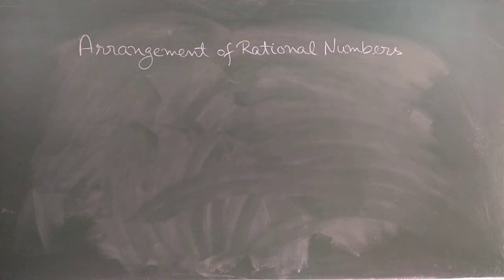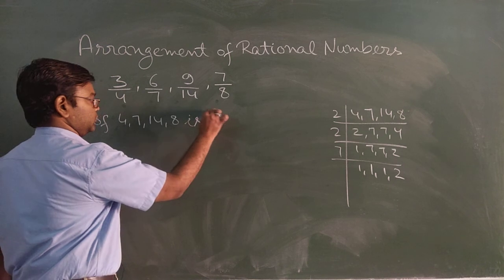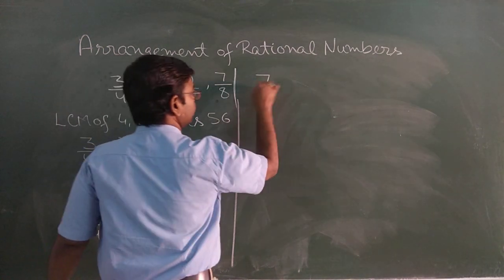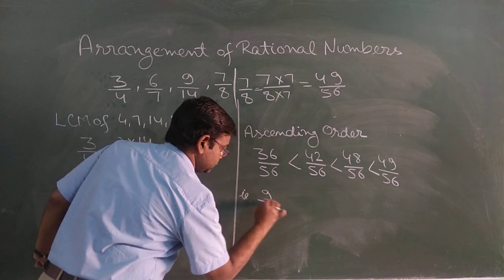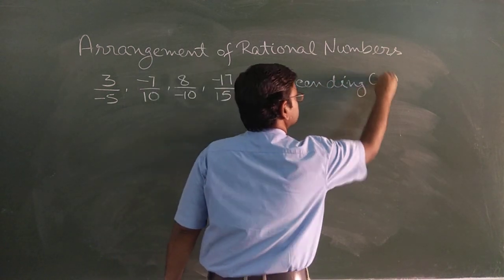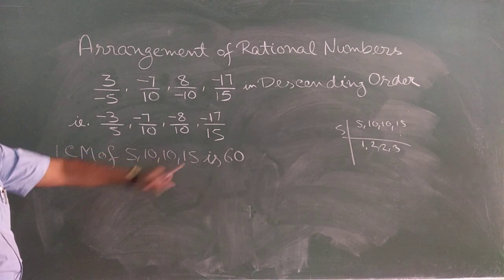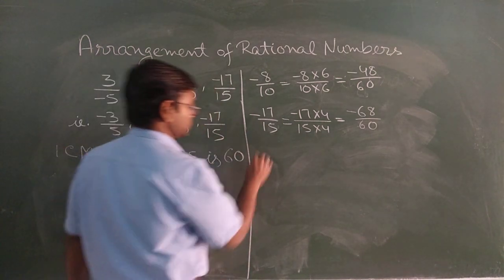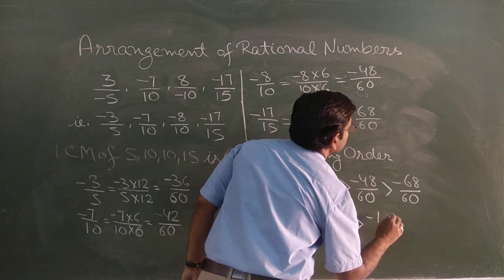Class - 8, Subject - Maths, Rational Numbers (Part 3)